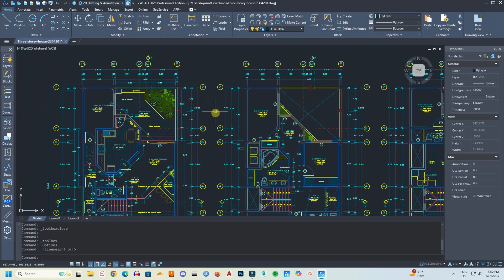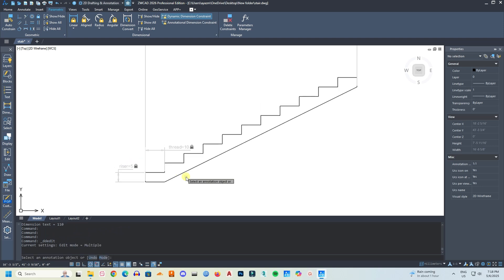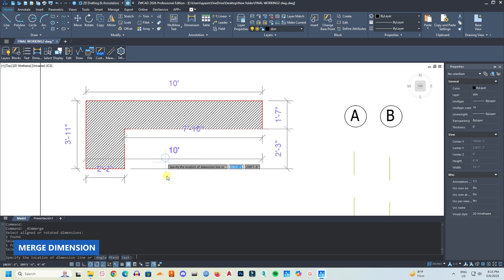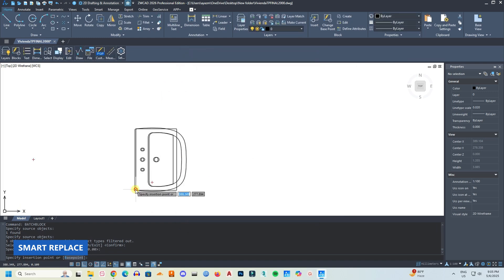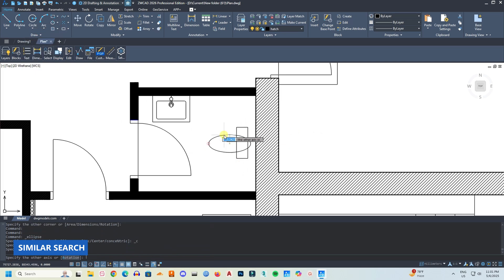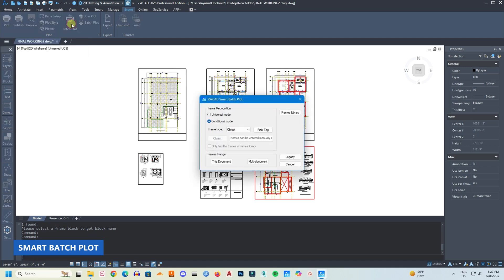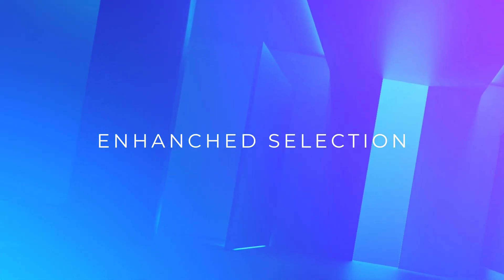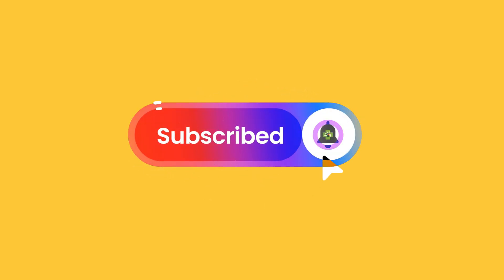ZWCAD 2026 | The AI CAD Software is Here! New Features and Updates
Discover the groundbreaking AI capabilities of ZWCAD 2026! This video dives into all the new features and updates in the latest AI CAD software designed to revolutionize your workflow.
In this video, we cover:
✅ New Parametric Design
✅ ZWCAD Toolbox
✅ AI: Smart Match, Similar Search, Smart Dimension, Chain Select
✅ Enhanced Smart Plot
✅ Enhanced Annotation
✅ Enhanced Selection

0:00 - Intro to ZWCAD 2026
1:21 - New Parametric Design
3:04 - ZWCAD Toolbox
3:44 - UPGRADED LAYER MANAGEMENT
4:30 - AUTOMATIC OBJECT DIMENSION
4:51 - ALIGN DIMENSION
5:04 - MERGE DIMENSION
5:22 - SMART MATCH
6:51 - SMART REPLACE
7:57 - COUNT OBJECTS
8:58 - SIMILAR SEARCH
10:53 - SMART DIMENSION
11:42 - CENTER MARK
11:50 - CENTER LINE
11:58 - DIMENSION GRIP MENU
12:38 - SMART BATCH PLOT
14:22 - GENERAL PLOT
15:19 - FIND AND REPLACE
16:17 - NEW SMART SELECT
16:52 - CHAIN SELECT
17:16 - Outro